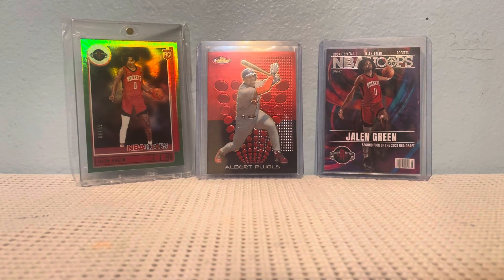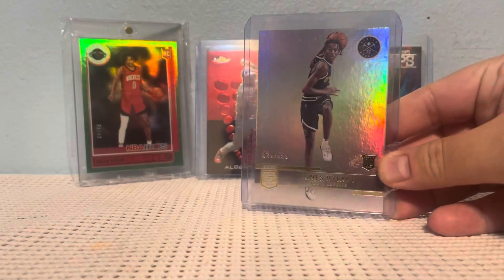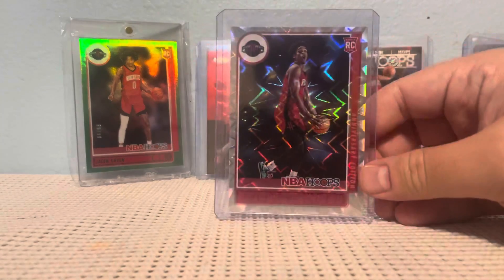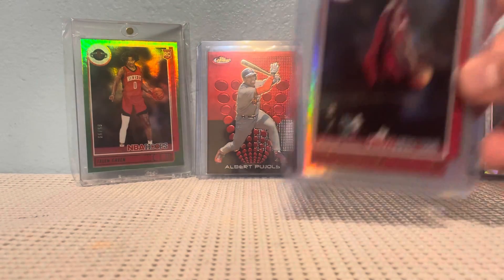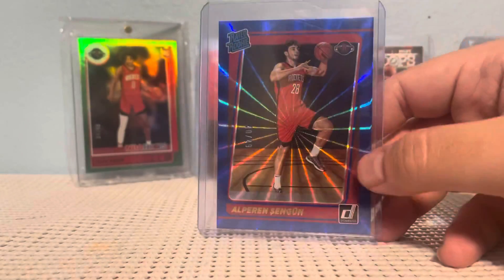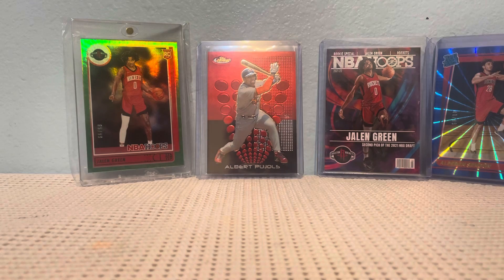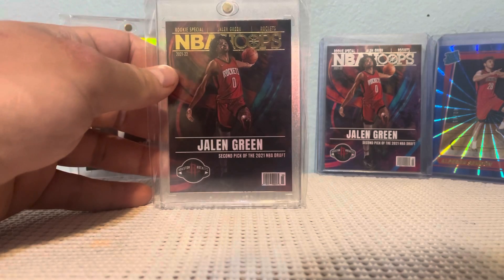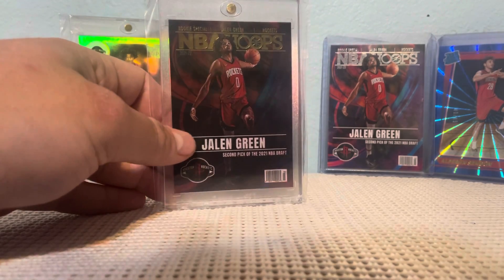A couple additions to the Josh Christopher rainbow and other great pc pickups